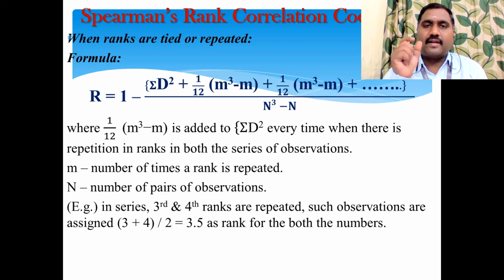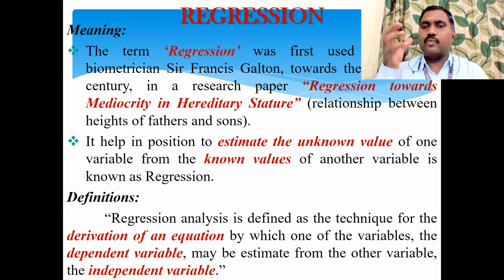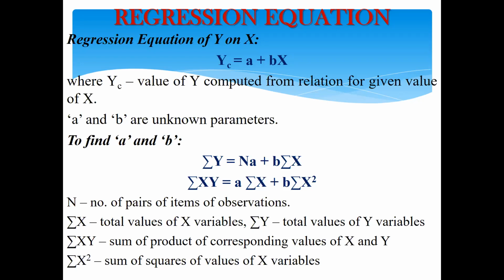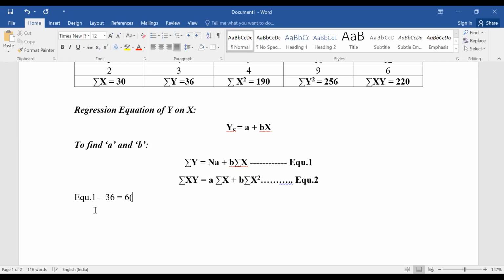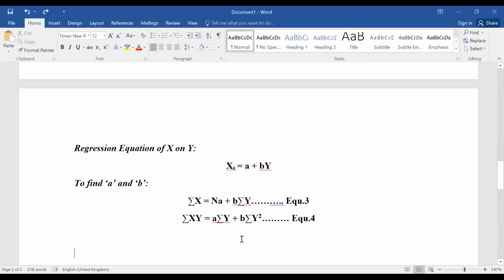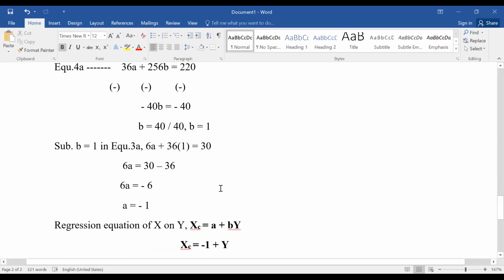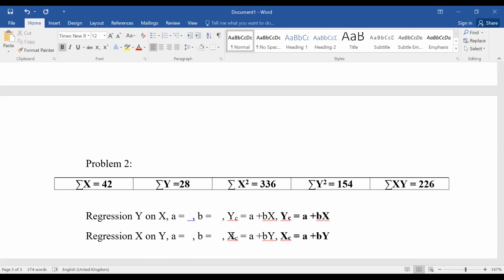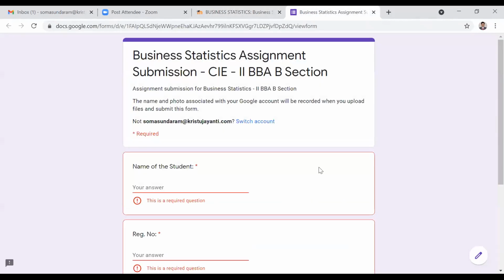Regression Equation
How to do calculate Regression Equation Y on X and X on Y? - By Prof.T.Somasundaram, Kristu Jayanti College (Autonomous), Bengaluru.